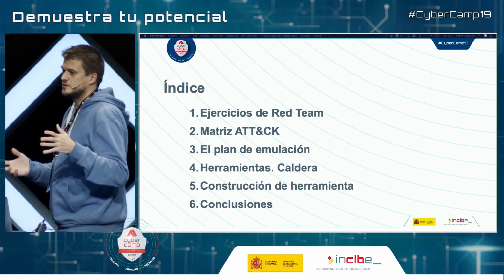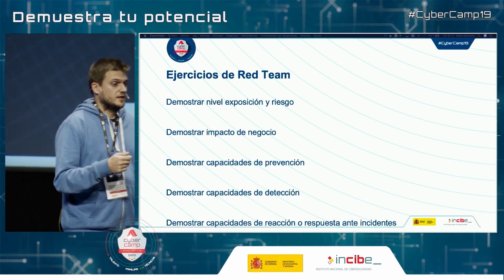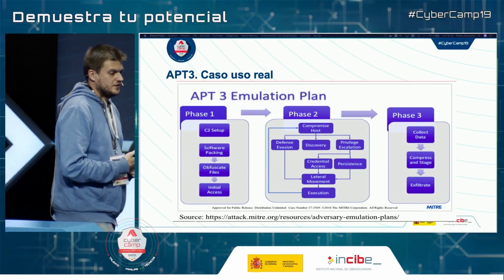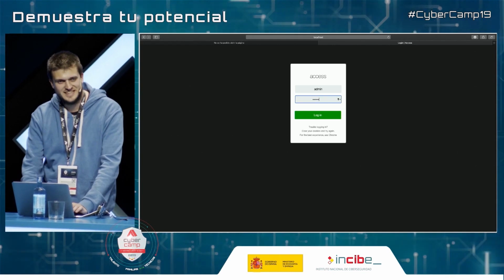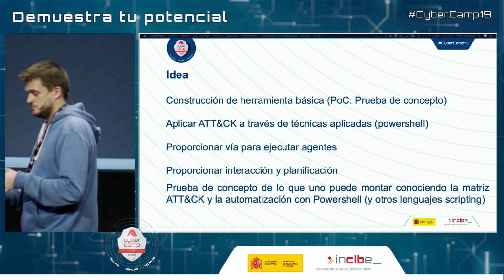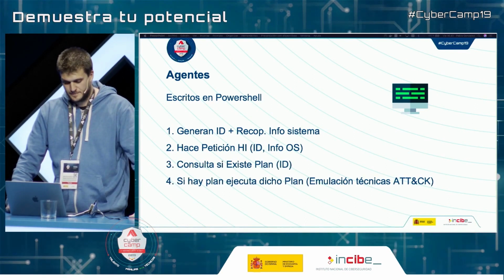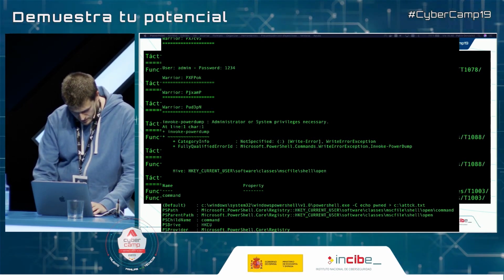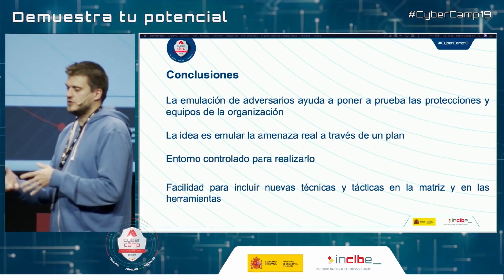Emulation of adversaries: From ATT&CK matrix to building your own emulation CyberCamp19 [English]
Conference - Emulation of adversaries: From ATT&CK matrix to building your own emulation (CyberCamp 2019)
Pablo González Pérez (Telefónica)

The emulation of adversaries is a scenario in which not only tools are thrown as can happen in an EthicalHacking, but also an emulation of how an attacker operates, that is to say, since a threat materializes, all the steps are tried to be emulated. In the talk the ATT&CK matrix will be shown and everything that composes it will be explained.

The observation of the history of the threats is something fundamental to know techniques and tactics used by the threats, since in the immense majority of the occasions one can learn from this to combat future threats and already existing threats. In the talk you can see the use of tools such as Caldera or Infection Monkey, but it may be necessary to create your own tool in which you can easily incorporate knowledge of the community, the organization itself and team members. It shows how to create your own basic tool.

CyberCamp is the major cybersecurity event that INCIBE organizes on a yearly basis for the purpose of identifying, appealing, managing and contributing to the creation of talent in cybersecurity that can be transferred to the private sector according to its demands. This initiative is one of the tasks that the Trust in the Digital Sphere Plan, included in the Spain’s Digital Agenda, has requested INCIBE to carry out.